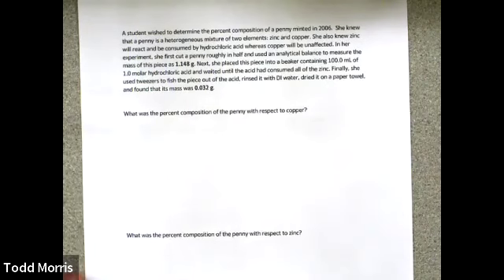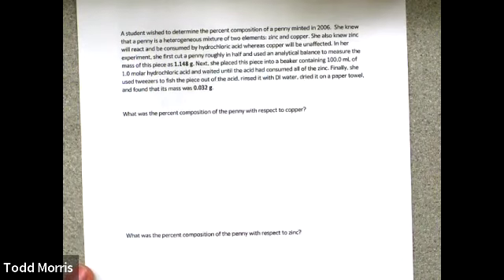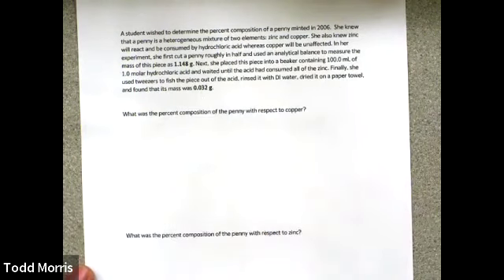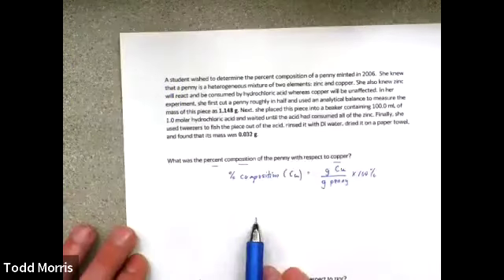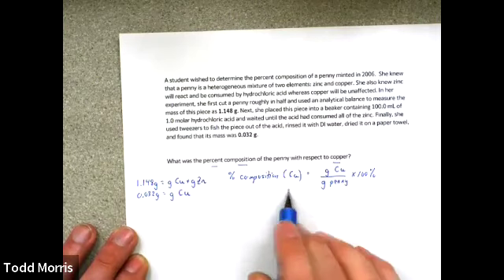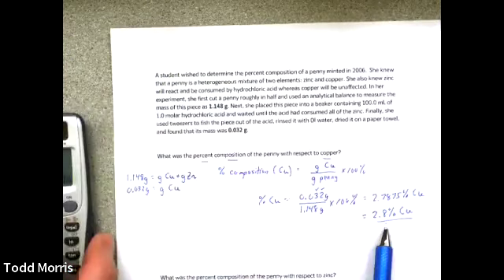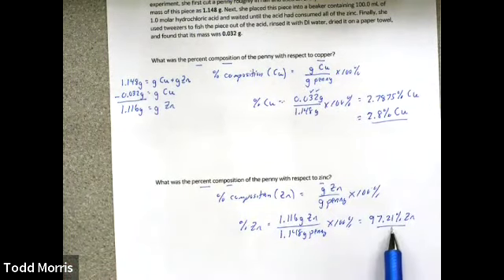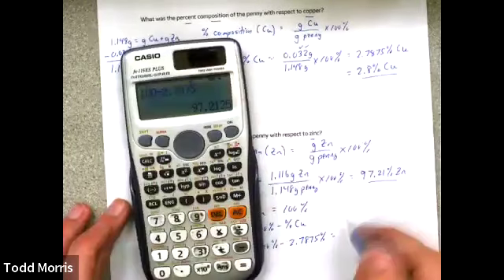Percent Composition of a Mixture Example Calculations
In this video, I show how to perform percent composition of a mixture calculations.